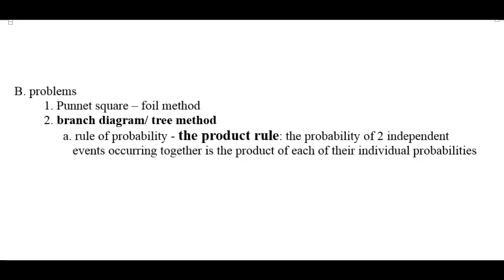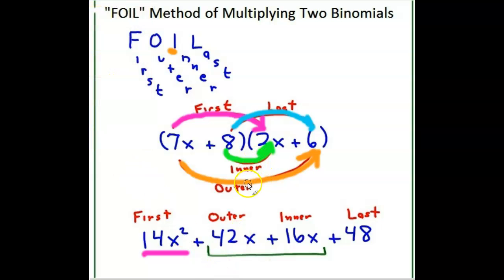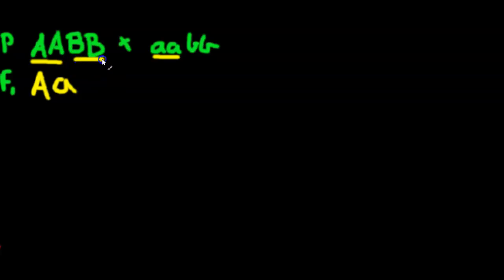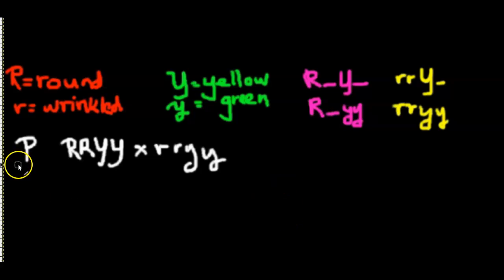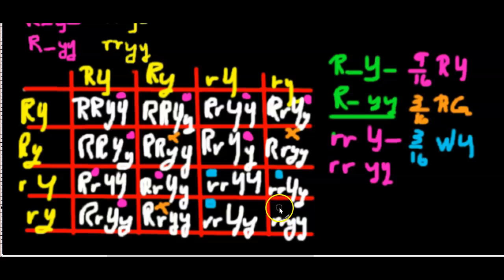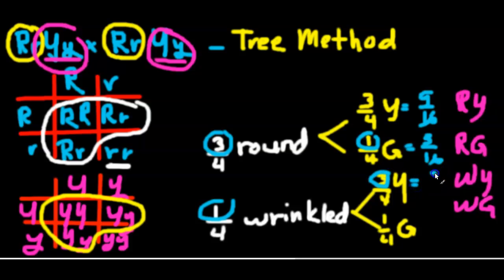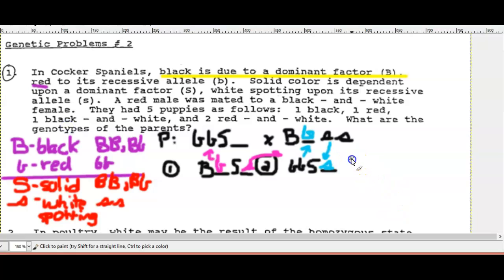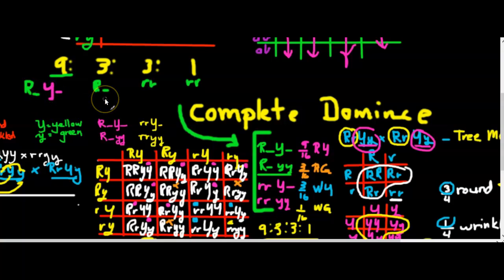A4- Video 2b Genetics -Dihybrids